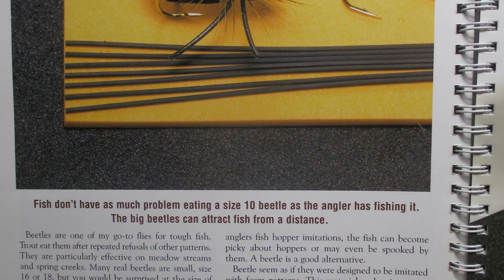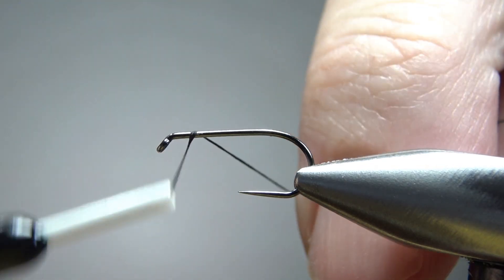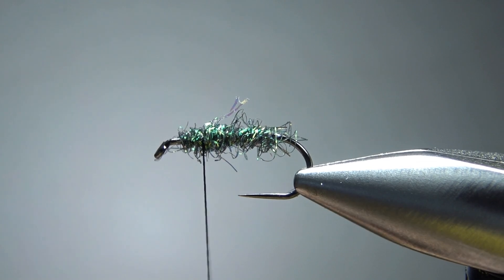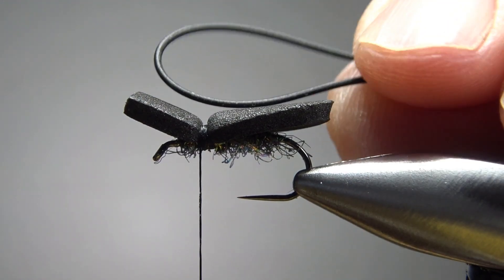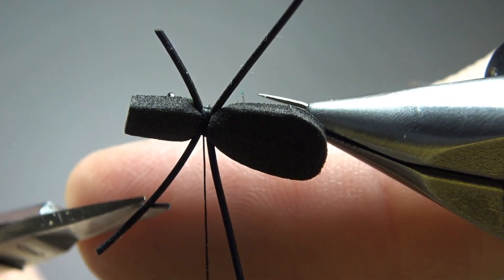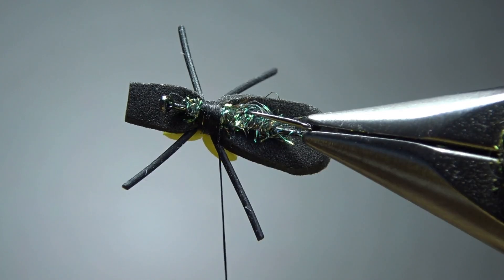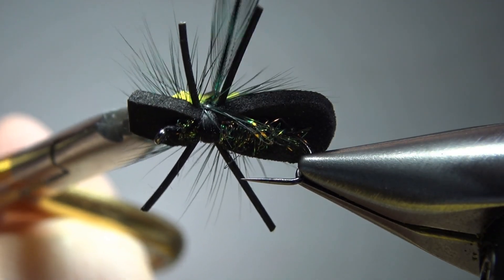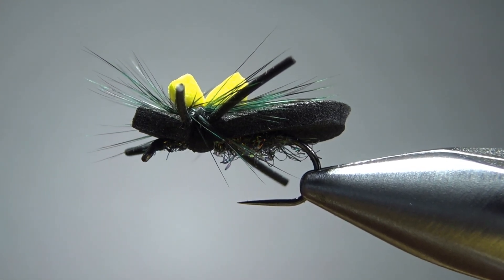Tying Scott Sanchez's Mega Beetle (terrestrial fly pattern)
From Scott Sanchez's "A New Generation of Trout Flies" published in 2005, the Mega Beetle is a great choice when the fish have seen enough hoppers and are even being turned off by them.

Thread: Black
Underbody: Synthetic sparkle dubbing, dark colored
Body: 2mm black foam
Legs: Black rubber
Indicator: 2mm foam, any bright color
Hackle: Grizzly dyed brown, green or olive